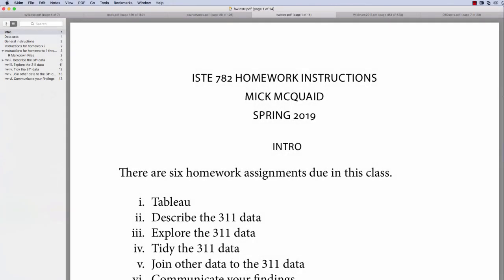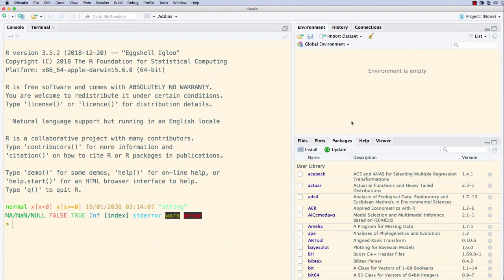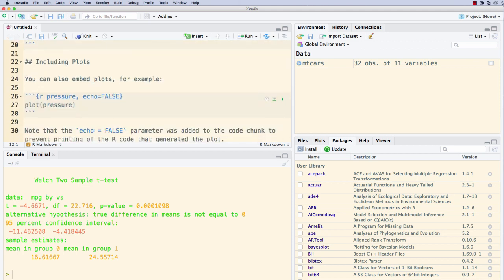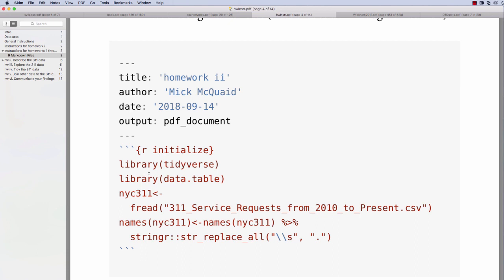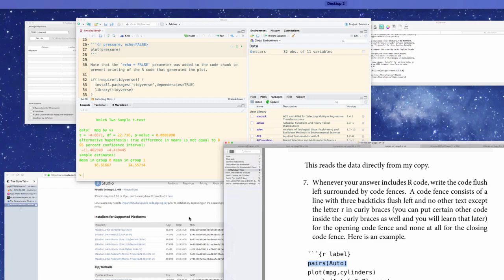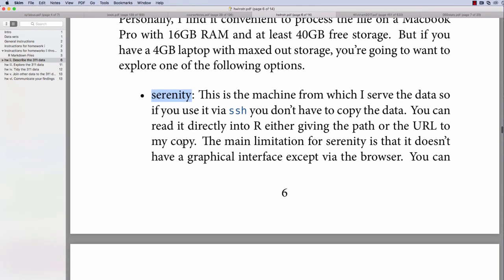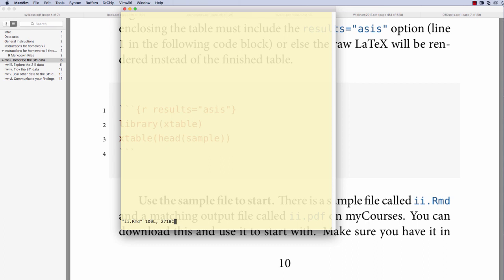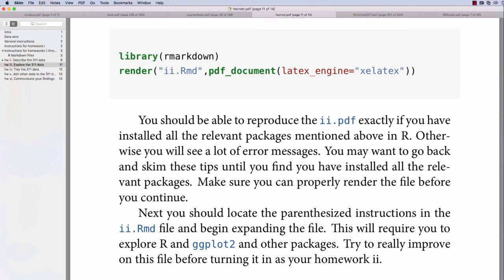ISTE782 hw ii